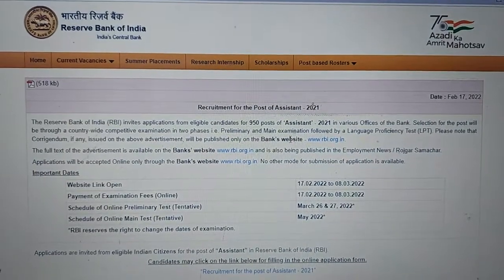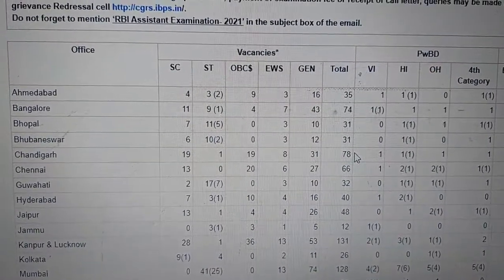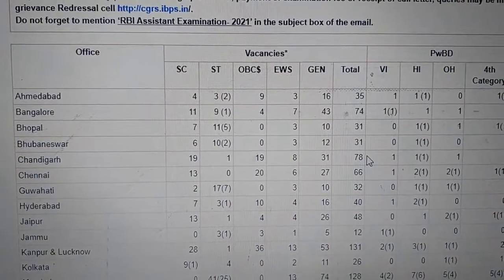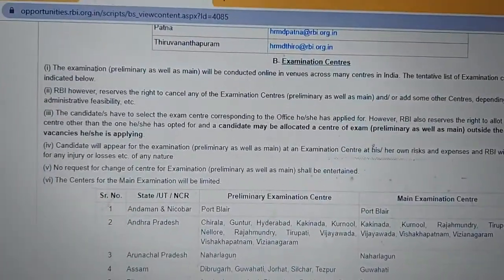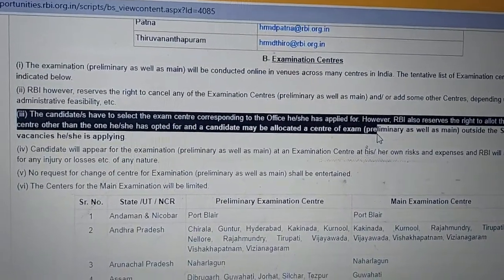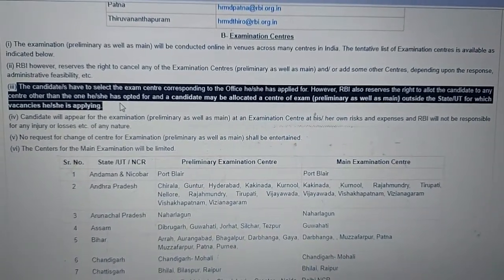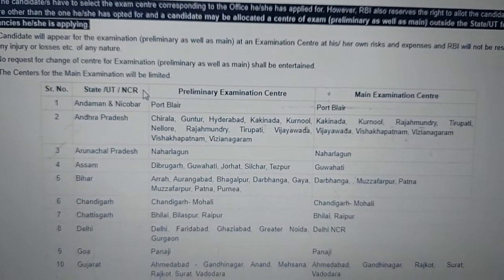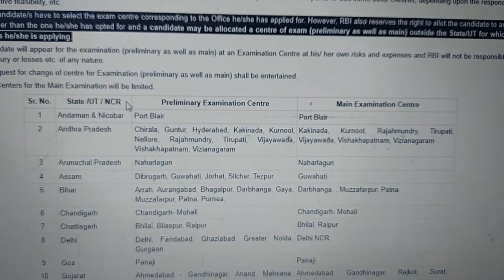All FAQ: RBI Assistant 2022 exam LPT & centre, regional office notification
In this video we have discussed about an important query faced by candidates or may be you will face while applying for rbi assistant exam.Rbi assistant recruitment 2022 notification details about home state exam centre

Can I have exam centre in my home state, while applying for other state
Exam centre issue in rbi assistant
which state to apply in RBI Assistant
different regional office and different exam centre
rbi assistant notification exam centre update
big mistake in rbi assistant notification 2022
step by step process how to fill rbi assistant exam 2022